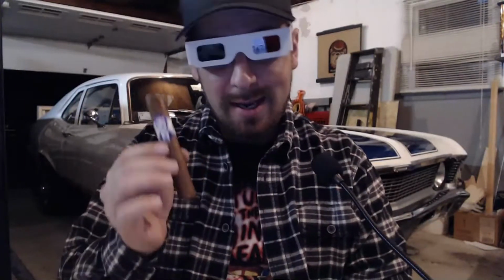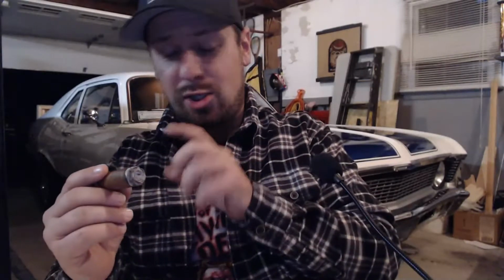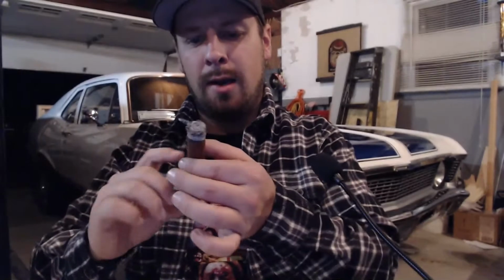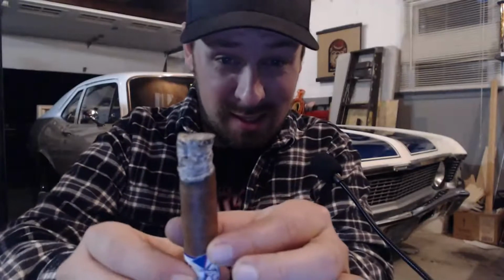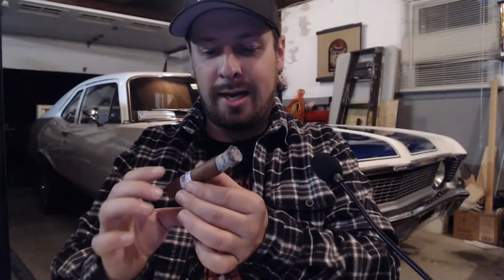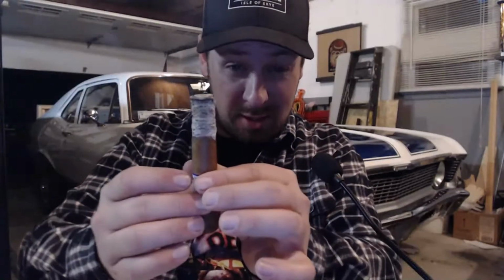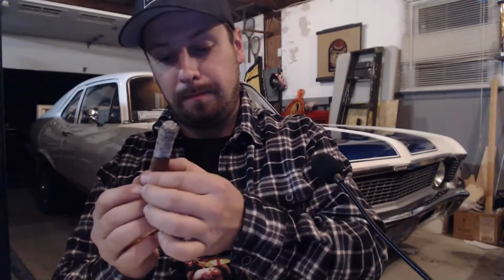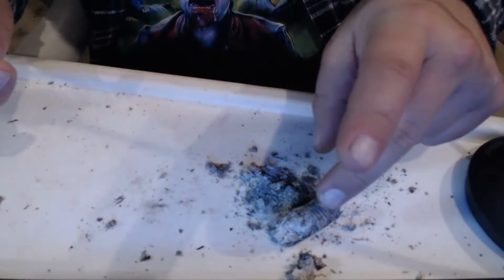Shaun Monroe LIVE CIGAR REVIEW- Gimmick by Cigar Dojo/ Lost and Found